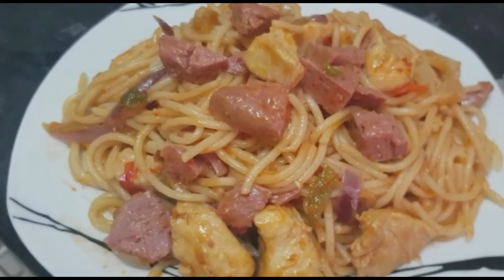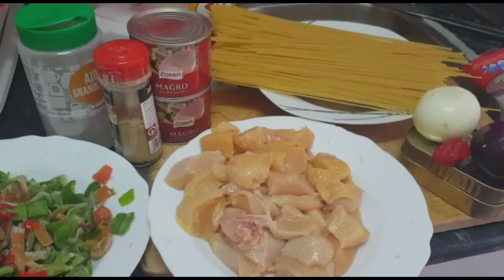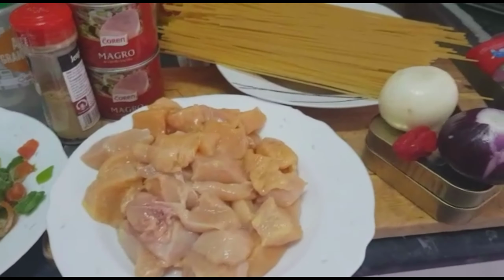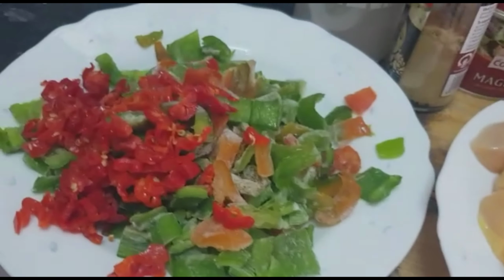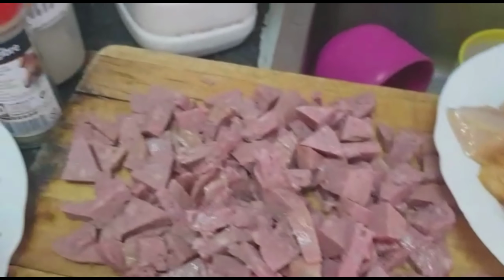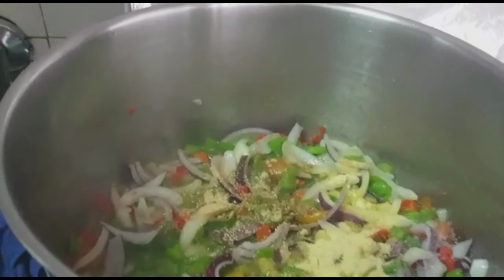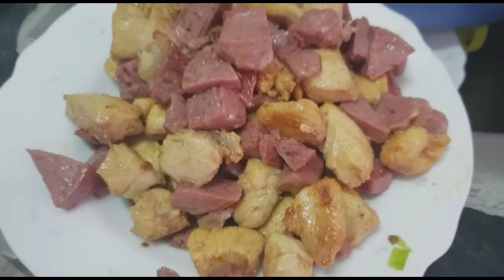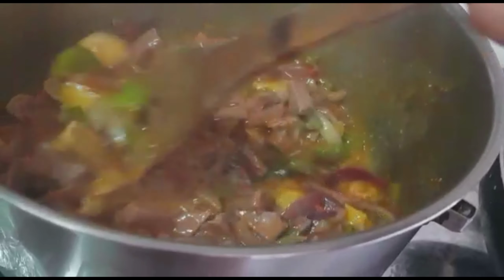How to make spaghetti with chicken